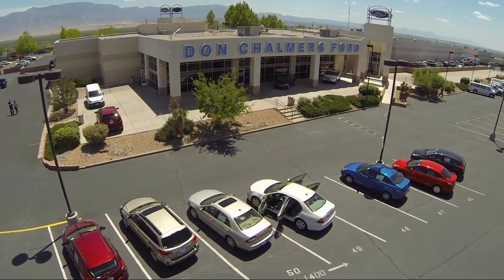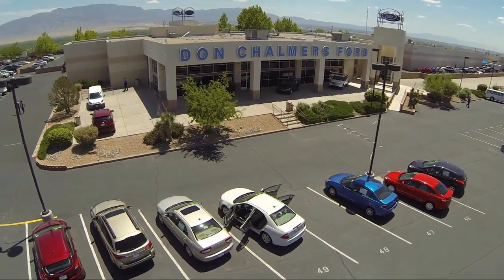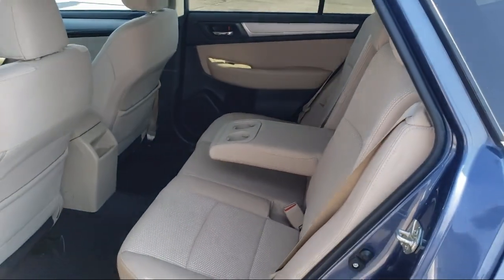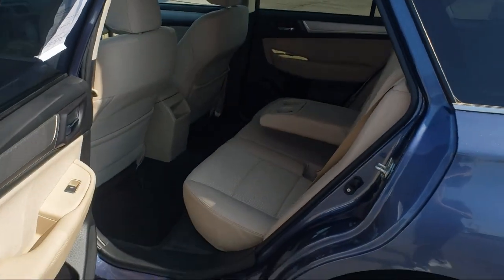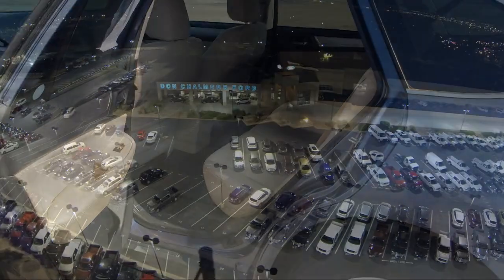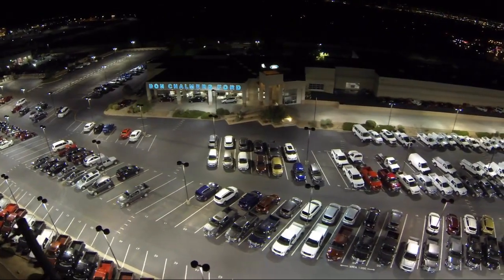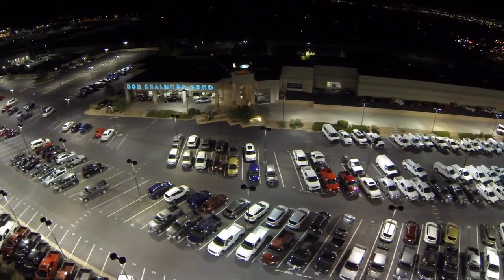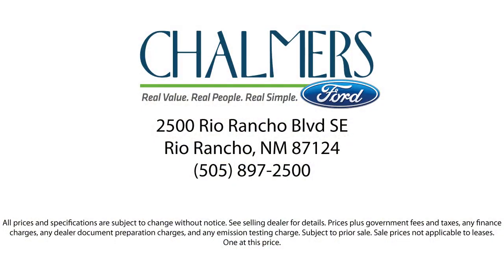2017 Subaru Outback 2.5i Sport Utility Albuquerque New Mexico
2017 Subaru Outback 2.5i Sport Utility Stock Number: 526456A Vin:4S4BSAHCXH3285027.

2500 Rio Rancho Blvd., S.E.